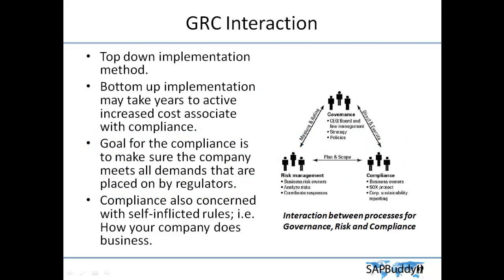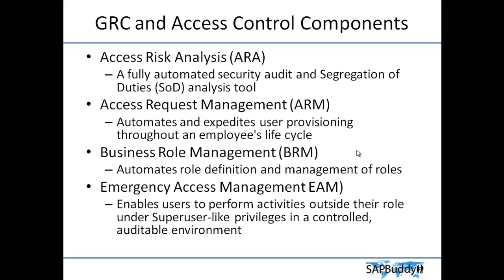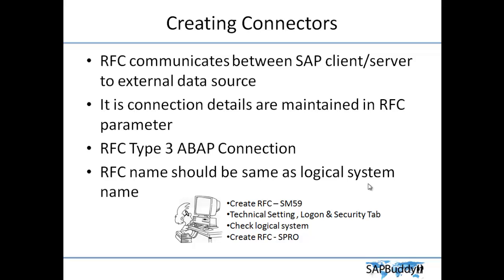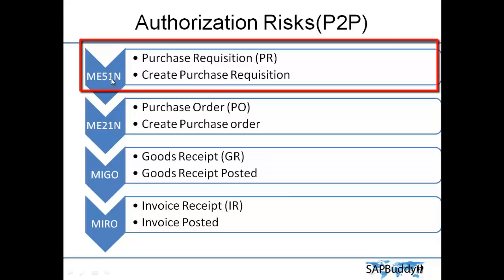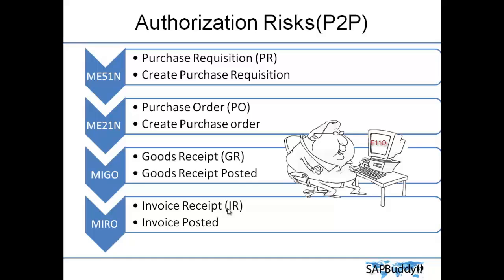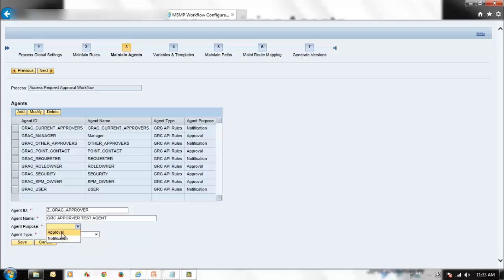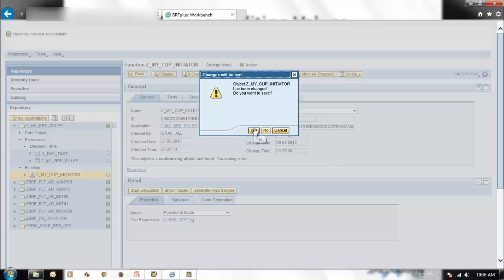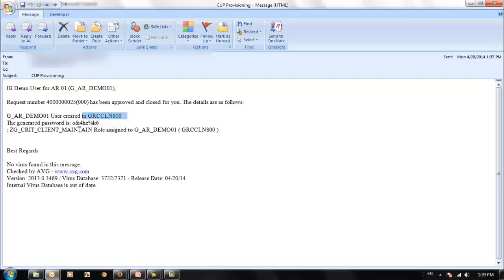SAP GRC BusinessObjects Access Control 10.0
SAP GRC Access Control 10 Implementation and Configuration

This course is designed to fulfill the knowledge required on all level of SAP Security & GRC Consultant. Either you are an business owner or business solution manger this course give you entire overview of SAP GRC Access Control 10. Consultants who are beginner or already known SAP GRC you want to have full understanding of SAP GRC AC10 then this is course you are looking for.

May be you already gone though some course or tutorial, but you wanting to know details. The course explains some of the topics like MSMP and BRF+ with simple steps and easy to understand. If you are preparing for SAP GRC Certification you can refresh your knowledge with this course and analyses your capacity with sample questions.